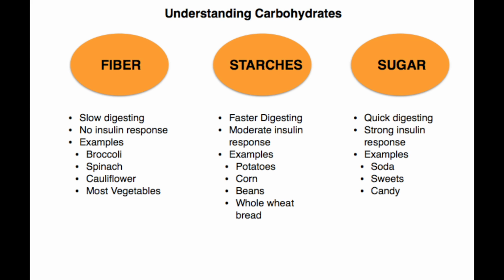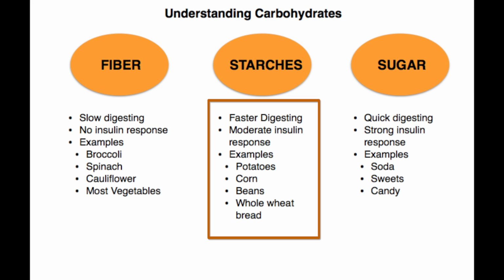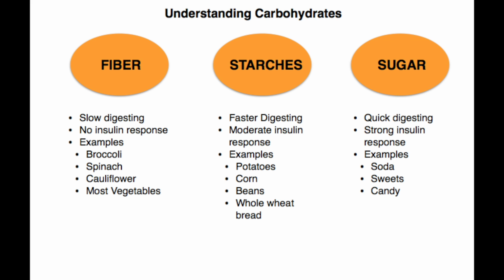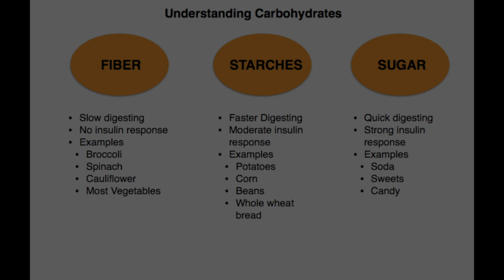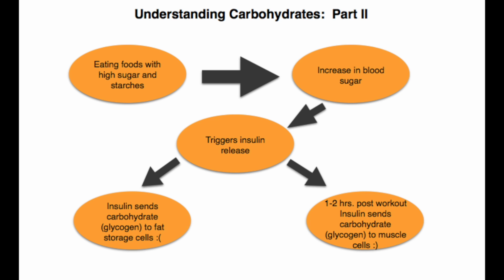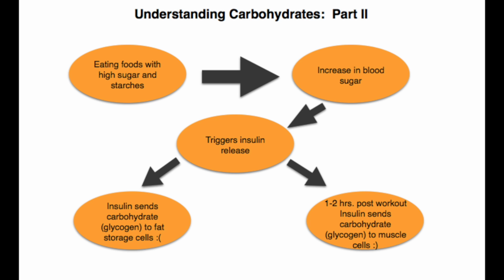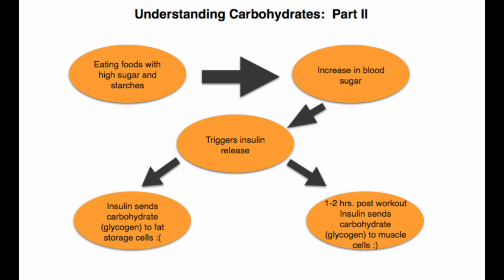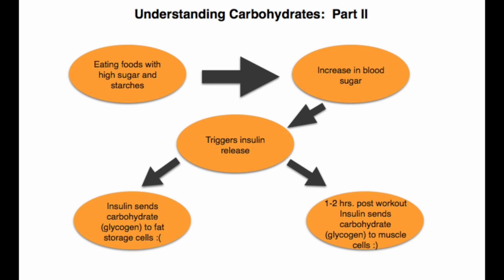Understanding Carbohydrates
This video is about sugar lesson